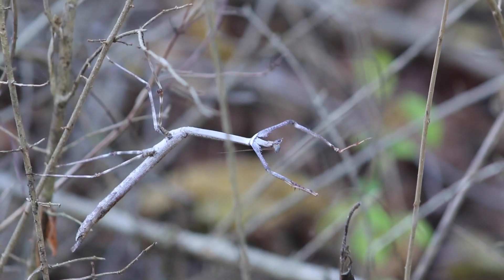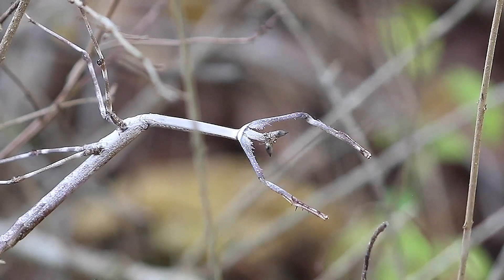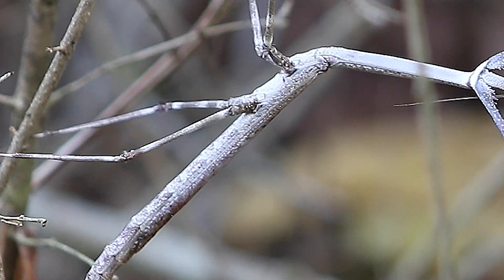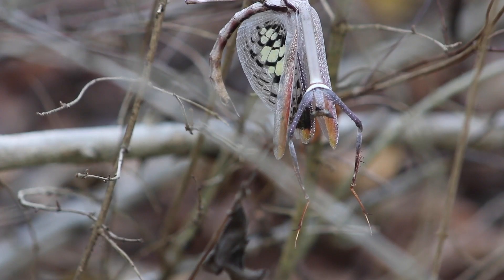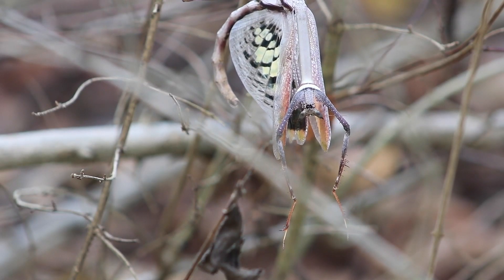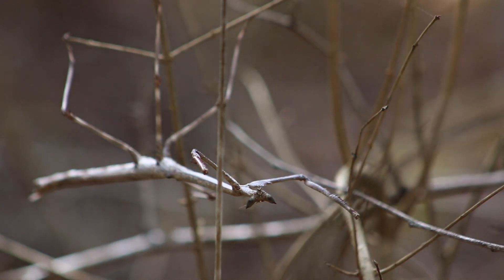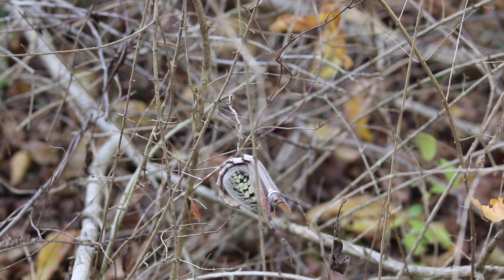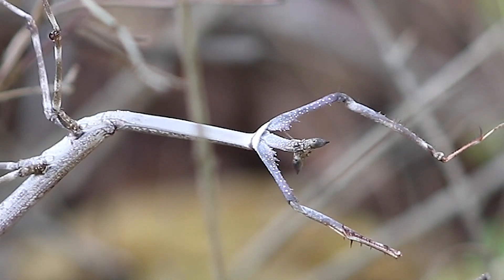Cat Mantis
This is a brief educational piece about the cat mantis Heterochaeta orientalis.